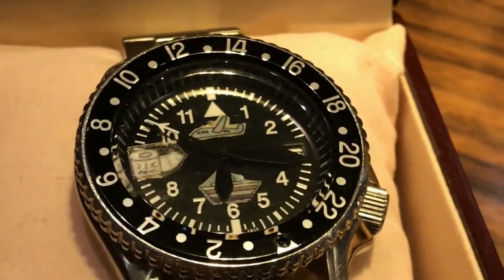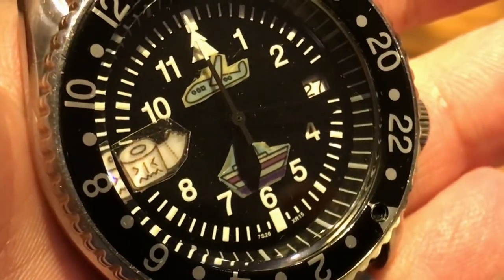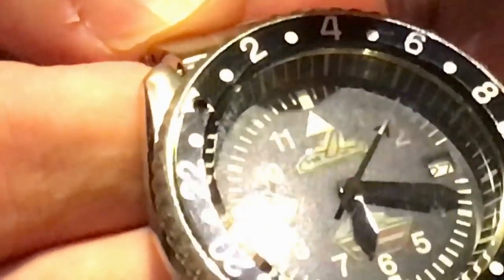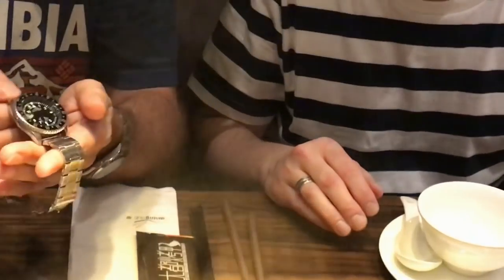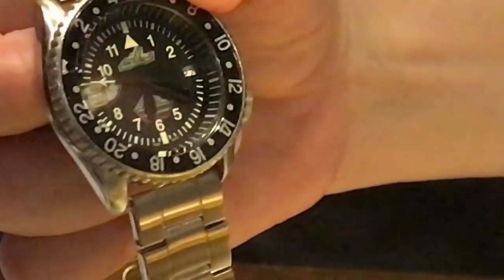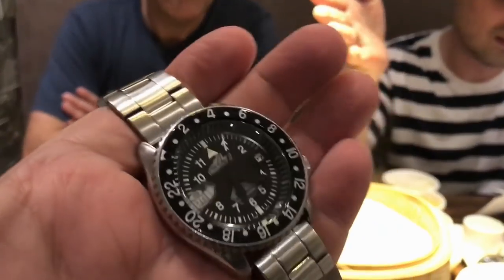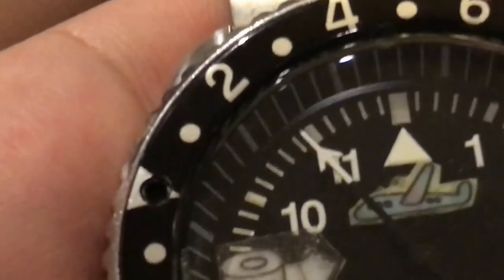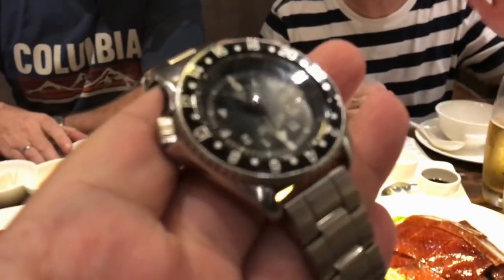LIVE FROM HONG KONG - ArchieLuxury to release a second wrist watch CRAPALINA